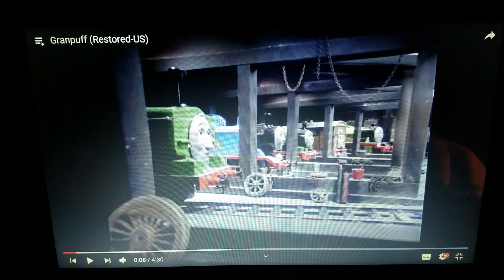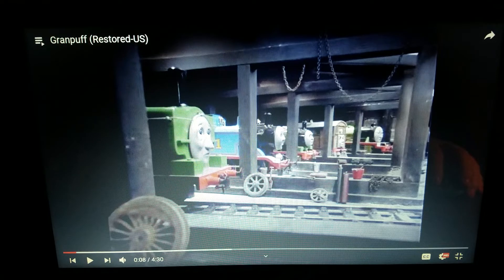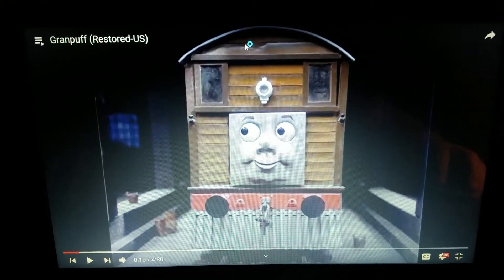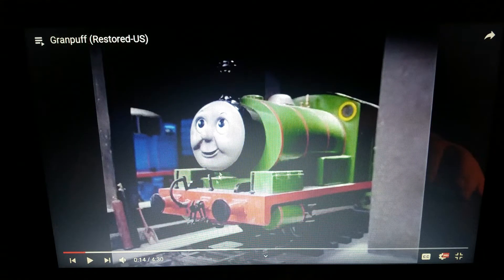Goofs in granpuff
The wait is finally over I finally did this episode next after the Duke series we will do goofs in busy going backwards